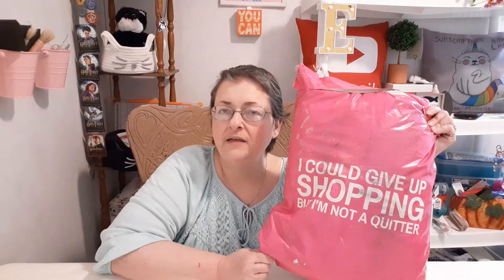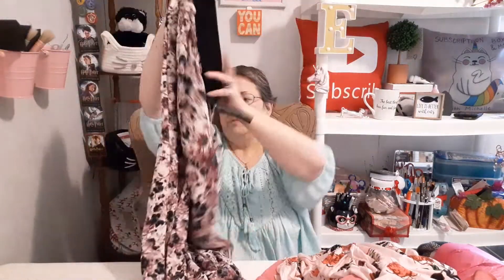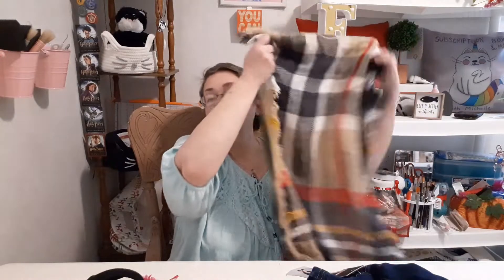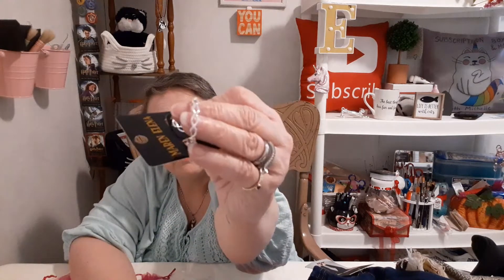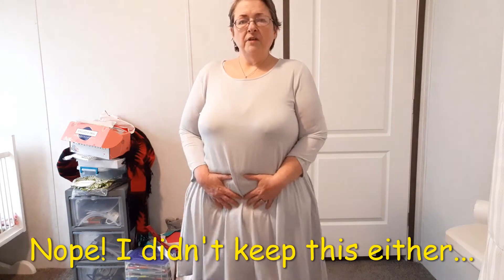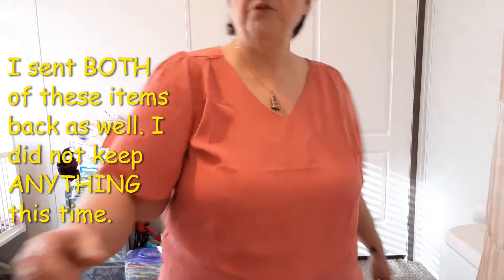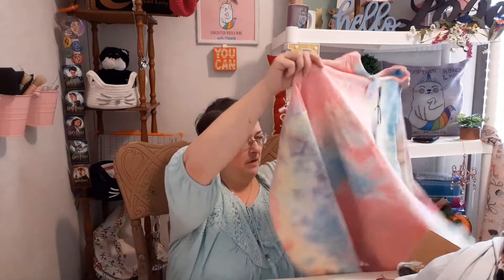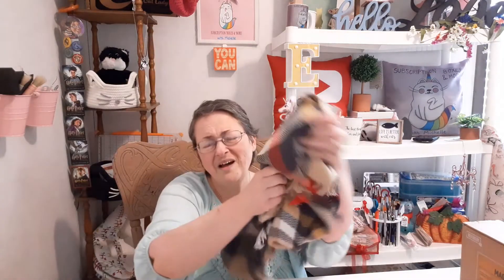Nadine West - a Fashion Fix Subscription Unboxing and Review - January 2021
Today I share with you my Nadine West fashion fix package. I have tried a couple different fashion fix subscriptions...I like Nadine West better than the others, buttttt. their stuff, too, is overpriced. So, I am going to have to cancel this subscription as well :o(

Buit please, watch this video and tell me what you think, ESPECIALLY about the dress and cardigan combo (because I found them cheaper on Amazon...but don't want to buy them unless you all think I should. PLEASE be HONEST!!!).

If you want to try out Nadine West for yourself, I DO think it is a good service with great customer service. I just cannot afford them, sadly...anyway...here is a link: